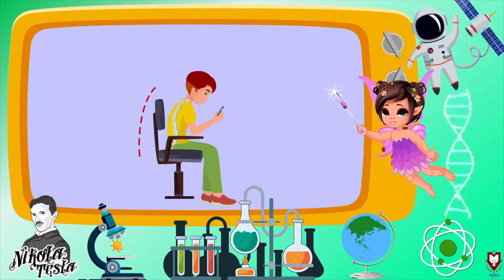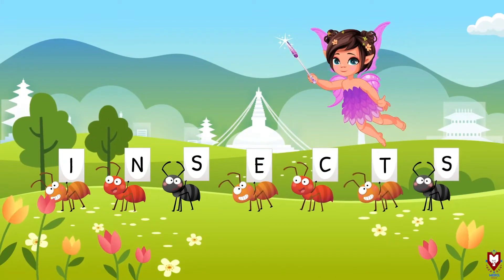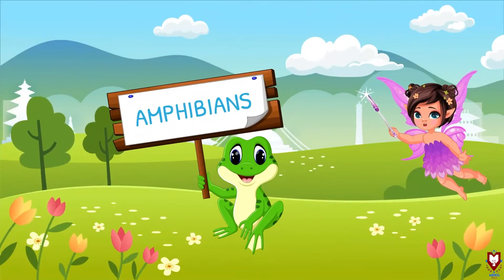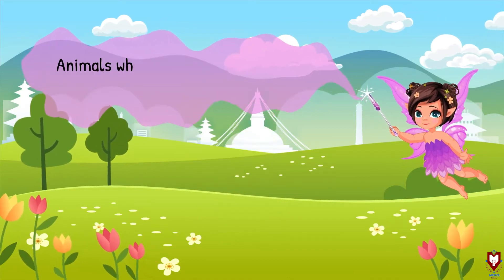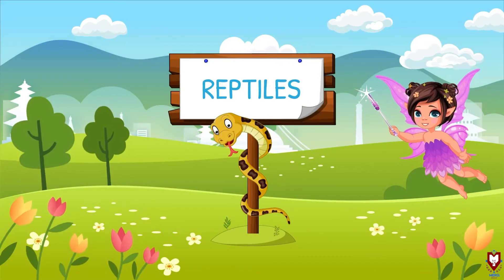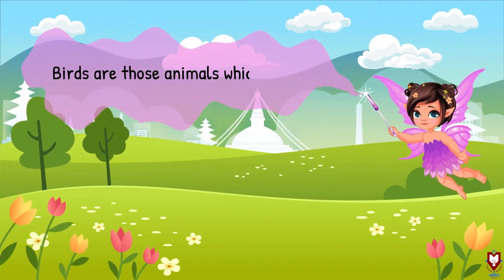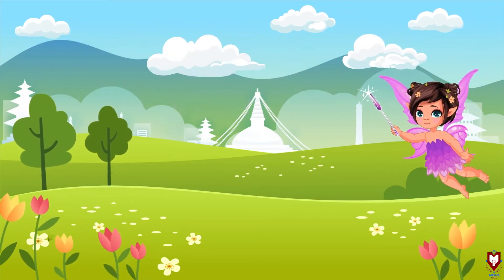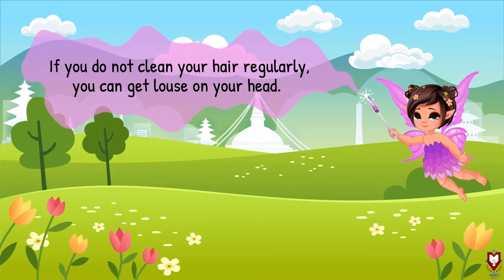Some Other Animals | Grade 2 | Science for Kids | Mero School App | Online Learning for Kids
Learn about Other Animals: Birds, Insects, Fish etc.
This video is a part of Grade 2 Science Complete course based on Syllabus of Nepal Government Board. The course is designed and produced on Mero School App- Nepal's Largest Online Learning Platform.